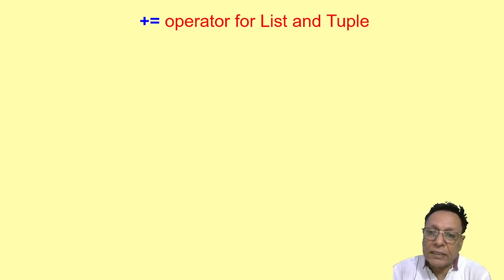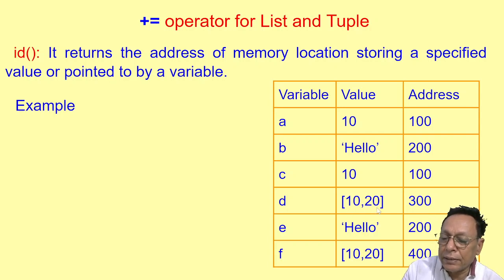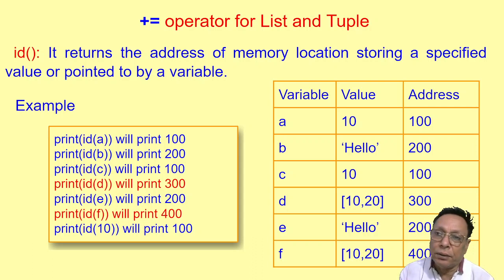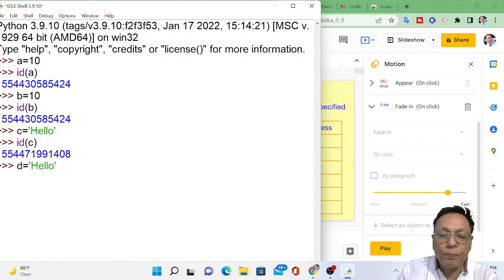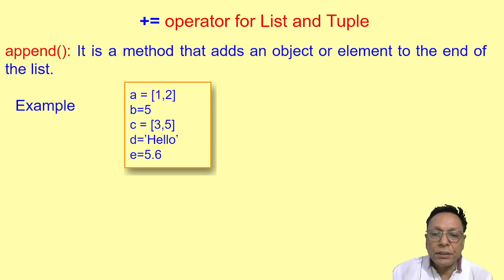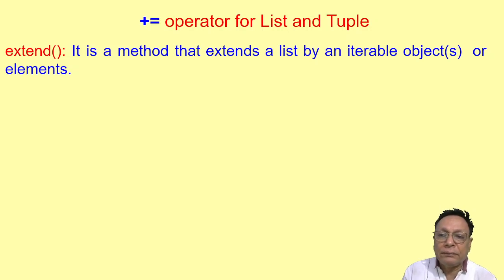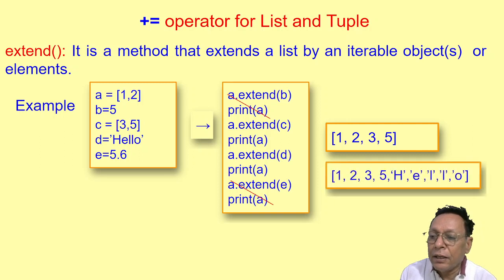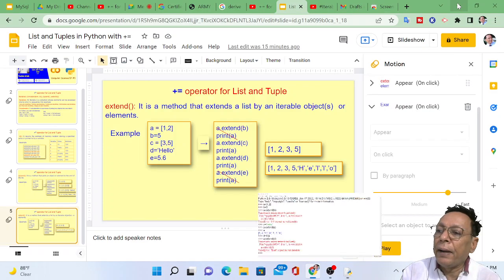Id Append Extend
This video tells the students how ID function works with the data objects like Lists, Tuples and Strings in Python. In addition a difference between append and extend will also be discussed. Hope students will like the video.